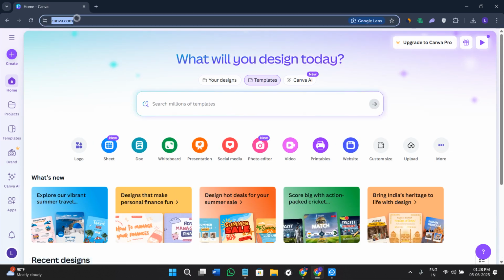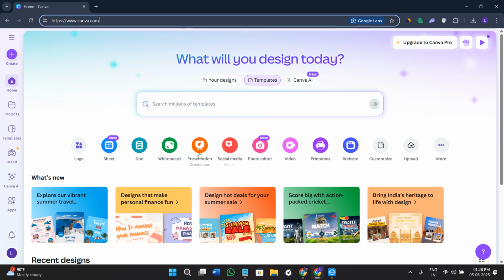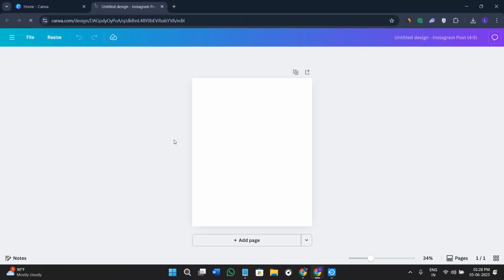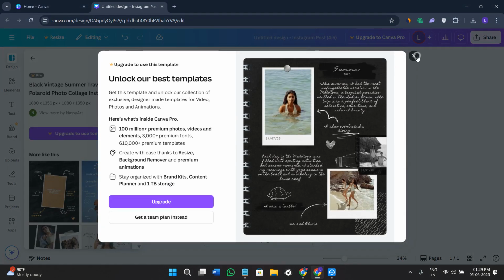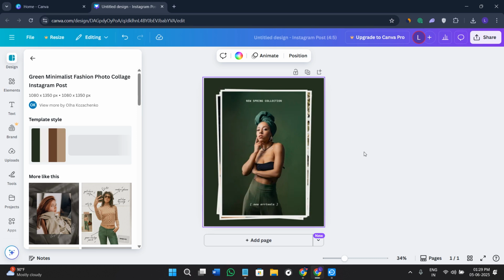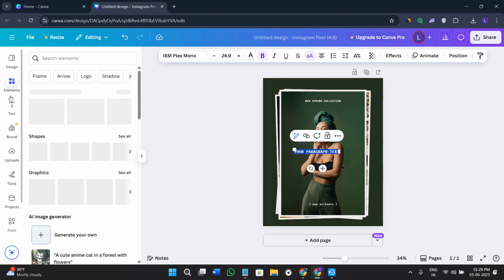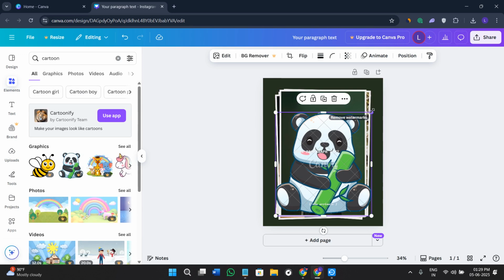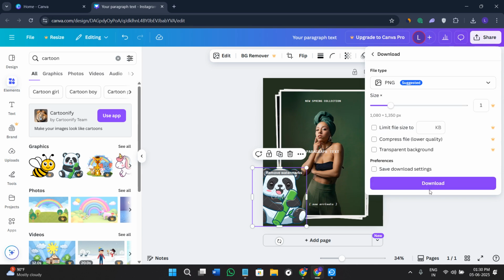How To Sell Canva Templates 2025 (Quick Tutorial)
Discover how to turn your Canva designs into a profitable online business in 2025. This quick tutorial walks you through the process of creating high-quality templates, packaging them for sale, and listing them on platforms like Etsy or your own website. Whether you're a designer or just getting started, learn how to monetize your creativity with simple, actionable steps.